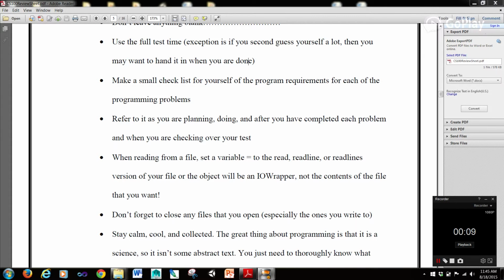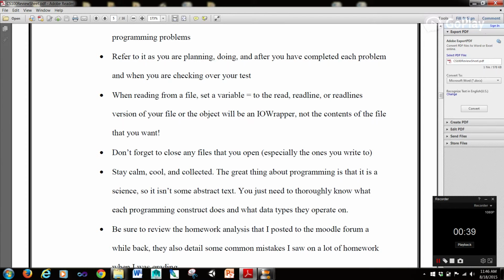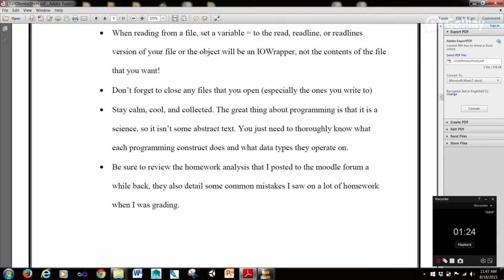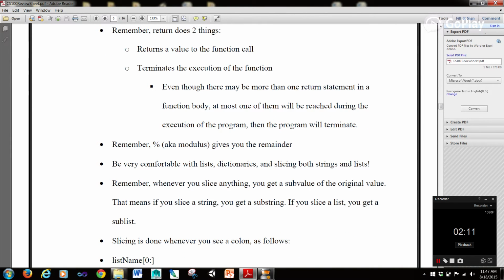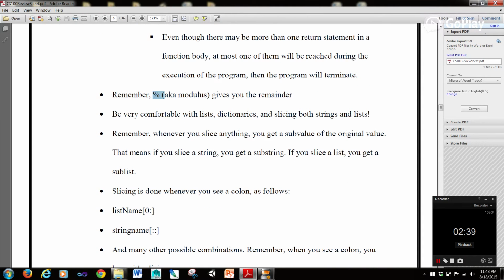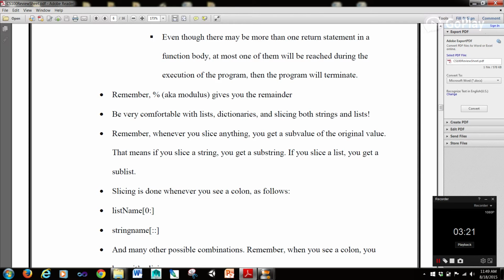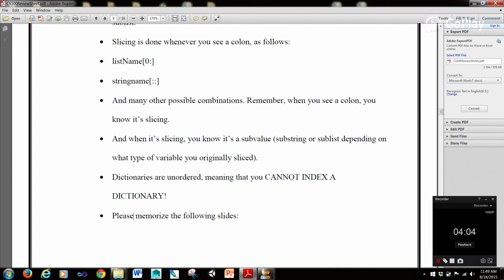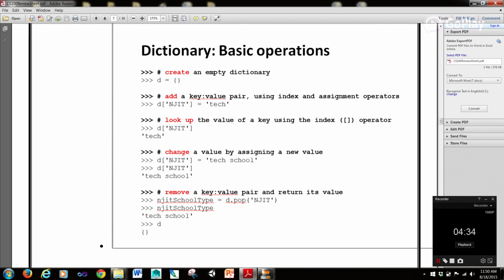CS 100 Basic Python Programming Tutorial 05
The fifth tutorial in the series of beginner Python programming tutorials following the curriculum of NJIT's CS 100: Roadmap to Computing course.